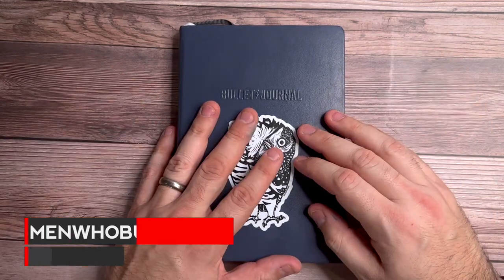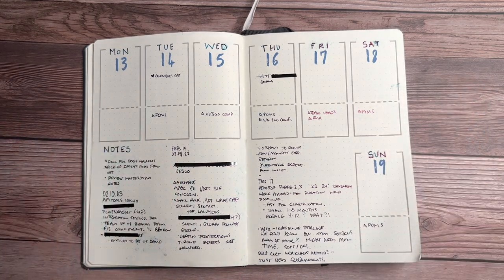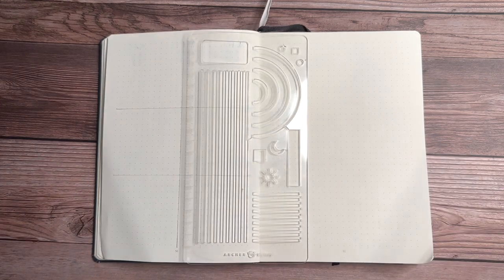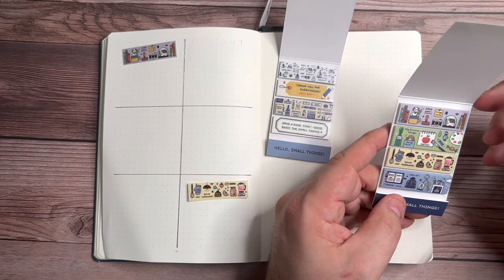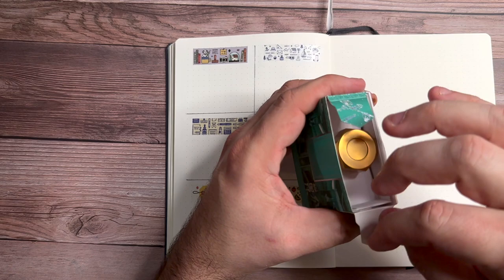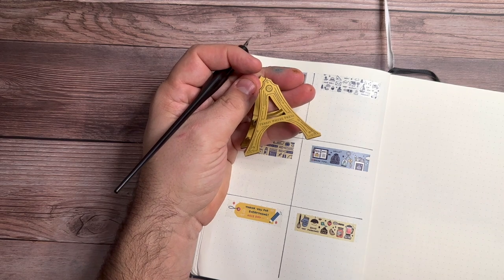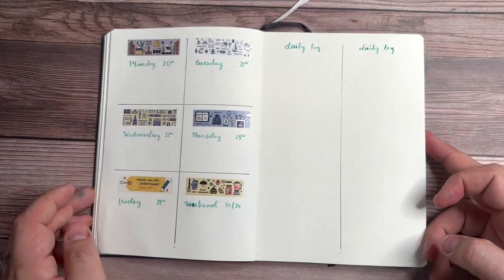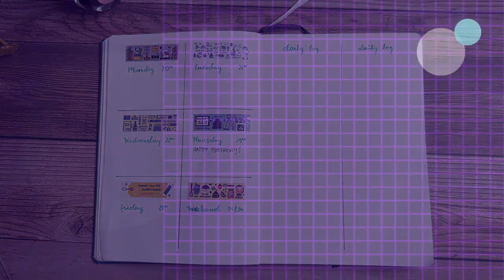Using Ferris Wheel Press Ink In My Work Bullet Journal Setup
This week I am setting up my Bullet Journal and introducing you to some new items from Ferris Wheel Press. I'm using the latest ink "Grand Central Skies" from their New York Collection with a G-nib fountain pen. I'm also using fun KITTA / Eric Small Things stickers for quick weekly headers.

I'll also introduce you to new products coming from Ferris Wheel Press, including an aluminum ink carriage and 2 new colors releasing March 3rd.

Dryden Fountain Pen

Molshine Glass Dip Pen Washing Penholder

Clear Plastic Rulers

Zebra Comic Pen Nib

Tachikawa Comic Pen Nib Holder

✸ Notebooks ✸
Archer & Olive  | MENWHOBULLET10